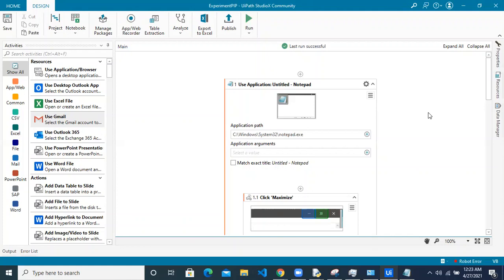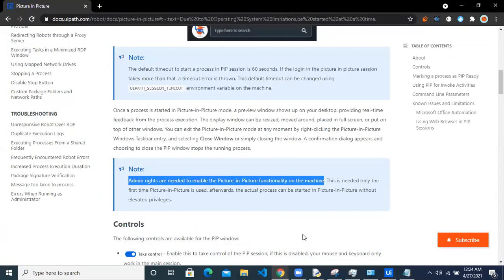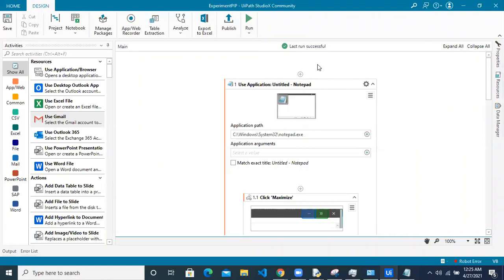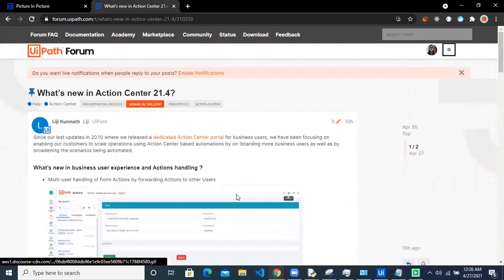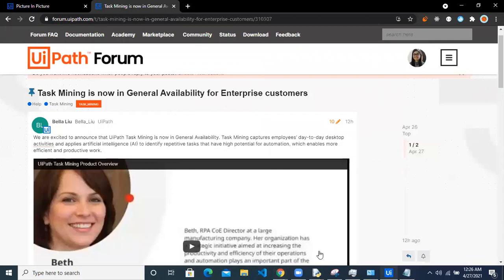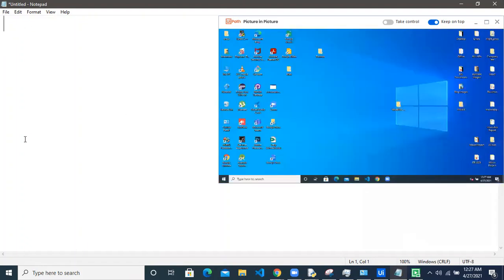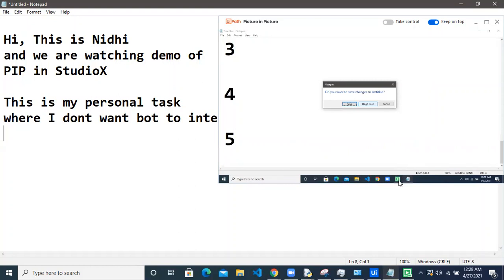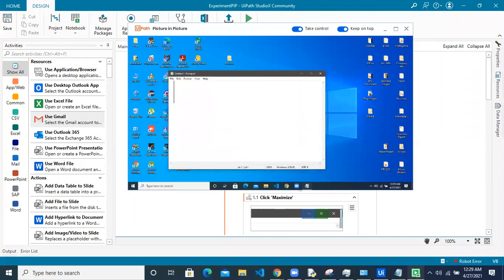UiPath StudioX | How to run StudioX project in Picture in Picture (PiP)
In this video, we will see :
1. Pre-requisites to configure PiP on your machine
2. How to run a StudioX project in PiP mode
3. PiP controls (Take control)
4. Why we need PiP feature in attended automation